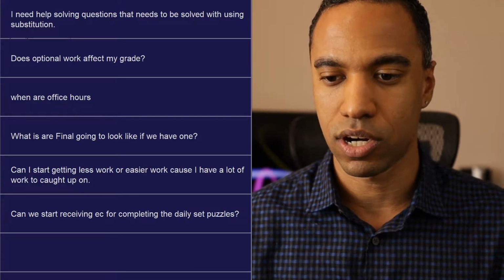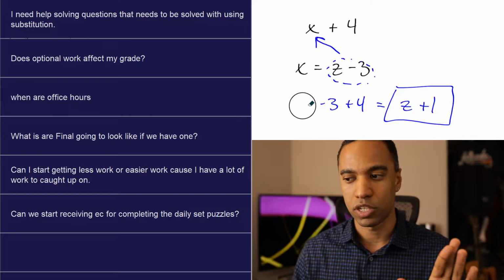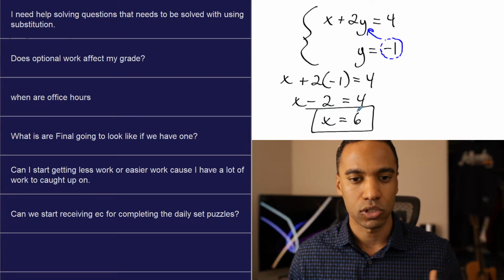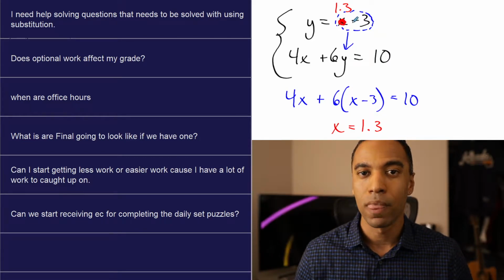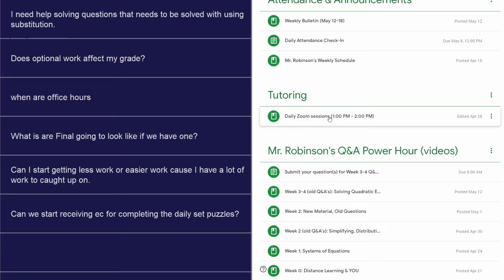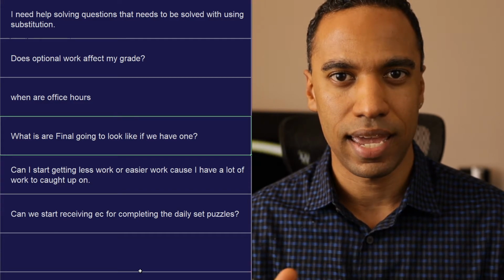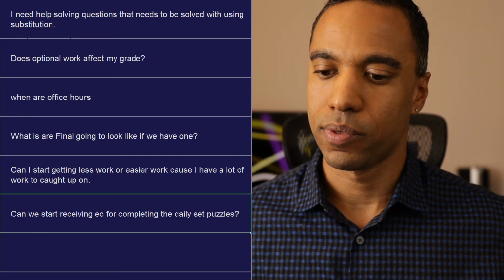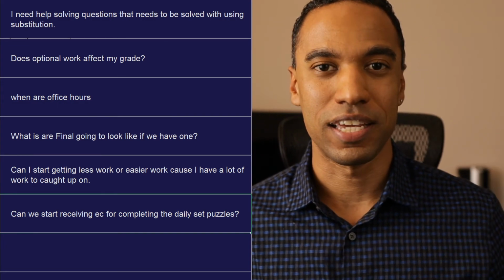Mr. Robinson's Q&A Power Hour – Week 3-4: Your Questions, Answered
If you're looking for questions based on the Week 3-4 material, you won't really find anything here. Instead, look at the other two videos I provided from the old Q&A item on Google Classroom.

The following questions are asked and answered in this video. If you want to find the answer to a specific question, refer to the time stamps below:

MATH CONTENT
(02:05) I need help solving questions that needs to be solved with using substitution.

MATH CURRICULUM
(09:19) Does optional work affect my grade?
(12:16) What is are Final going to look like if we have one?
(14:00) Can I start getting less work or easier work cause I have a lot of work to caught up on.
(18:07) Can we start receiving ec for completing the daily set puzzles?

GENERAL
(10:50) when are office hours